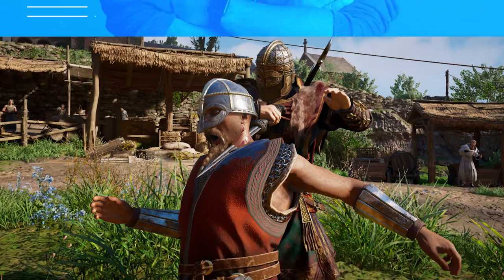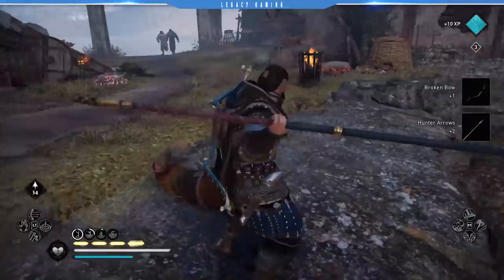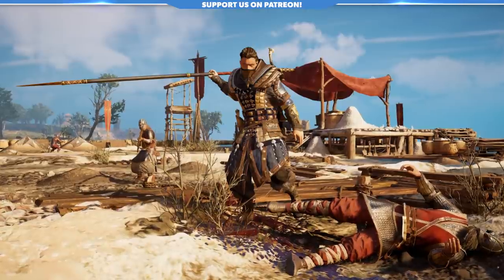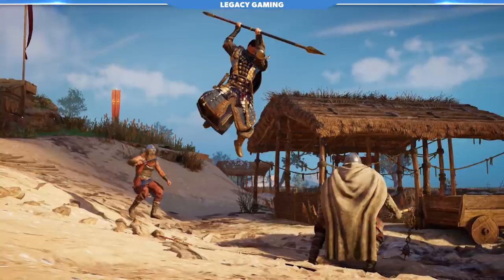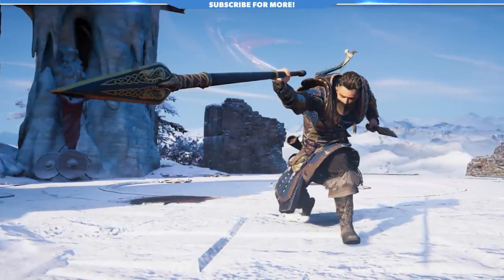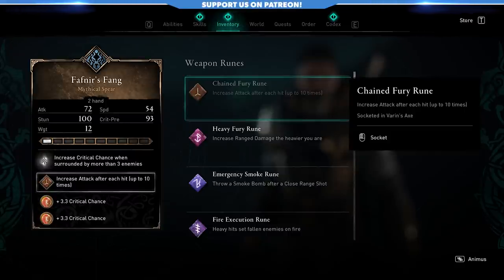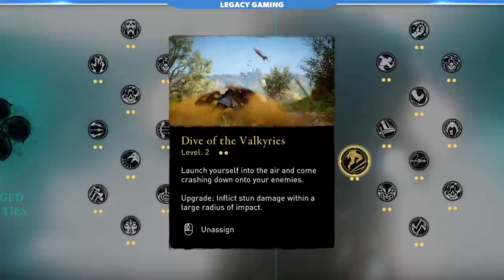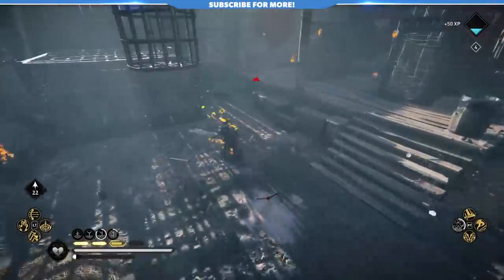The Viking Warlord Build Guide | Assassin's Creed Valhalla - The Perfect Setup For New River Raids!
Get ready for the next big Assassin's Creed Valhalla update with this awesome build. Learn how to combine items, and choose the right weapons to rip through your enemies and stay alive on the battlefield. Codiak shares his Viking Warlord build, a set that doesn't include ANY Helix store items so EVERYONE can get in on the action.